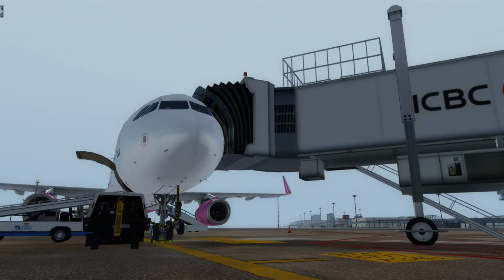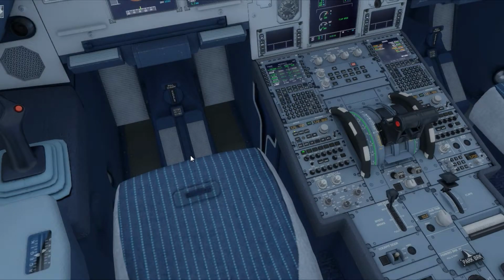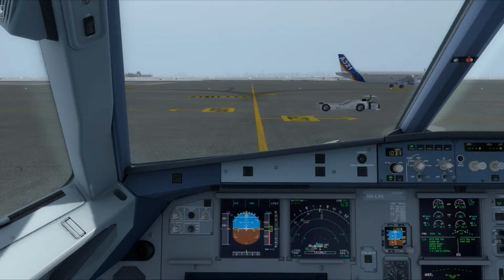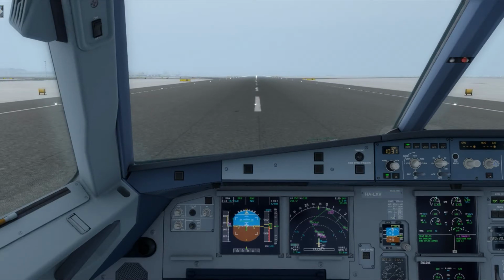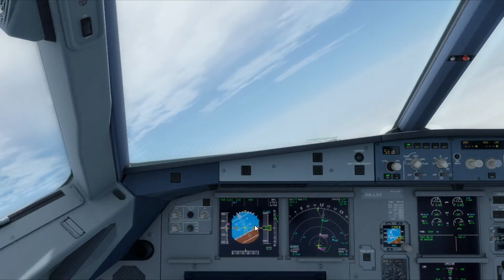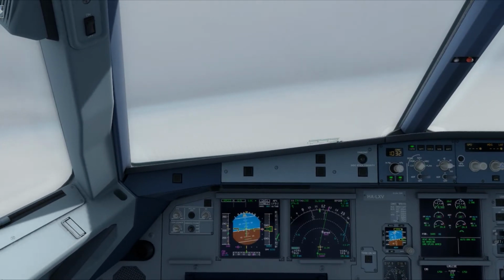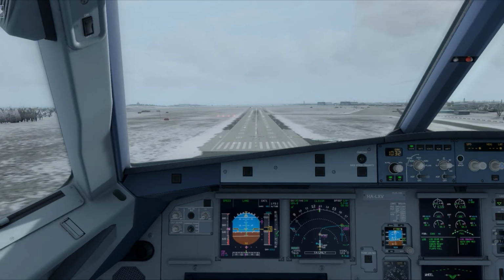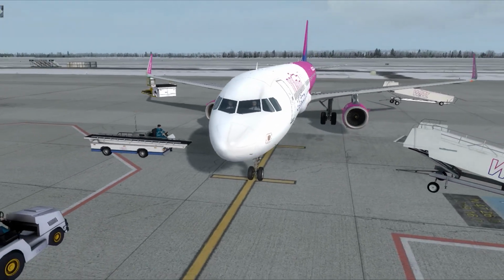[P3D] Back to base on board a W!zzair A321 (60 fps FULL HD!!!)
I was planning to show you a Wizz commentary and I did it. Short trip back to base from Milan. Sorry for the view changer in the top left corener I forgot to turn it off. Casual flight casual everything shorter video length hope you will like it.

PC Specs and Periferials:

Intel Core i5 6500 "SkyLake" @ 3.2 GHz
Nvidia Geforce GTX 750 Ti 2GB (MSI Twinfrozr OC edition)
Kingston HyperX Fury Black 16GB DDR4 @ 2133 MHz
Asrock H110M-DGS Motherboard
1 TB Disk space
Samsung LED Tv Monitor (T28E310EW) 28" @ 1366x768 @ 60 Hz
Saitek X52 Joystick and Throttle

Addons:

Main sim: Prepar3D v3.4
Aerosoft Airbus A320/A321 v1.31
Aerosoft Milan Malpensa X 1.14
LHSimulation Budapest v1.3
A320 Family Immersion
REX 4 Texture Direct Enhanced Edition
ORBX FTX Global and OpenLC EU & North America
Opus FSI (Wx engine)
FSDT GSX